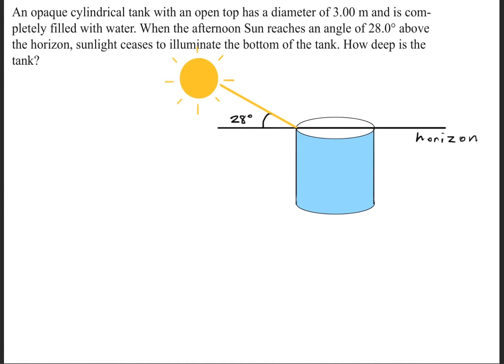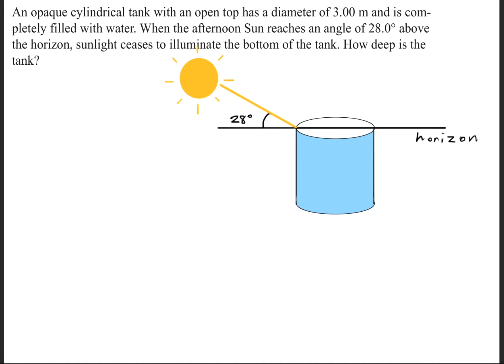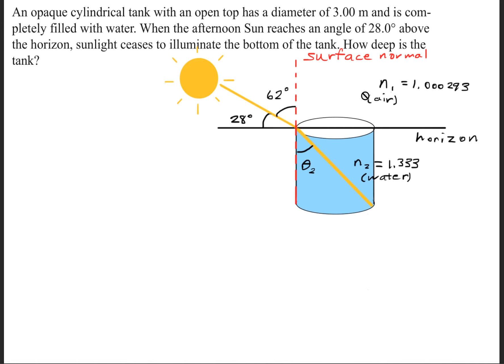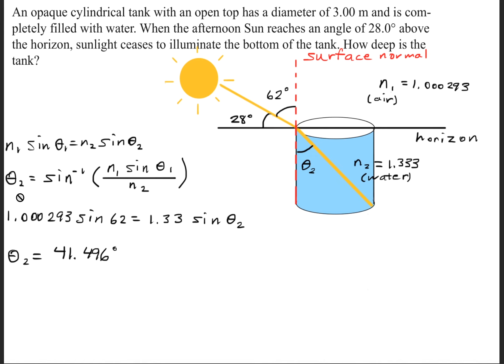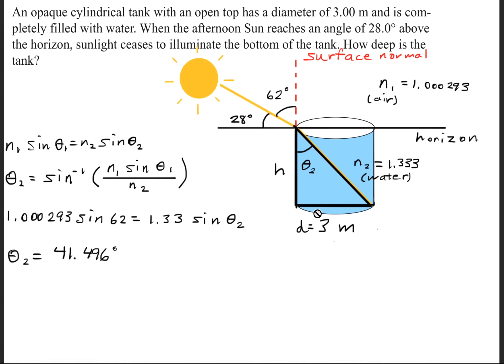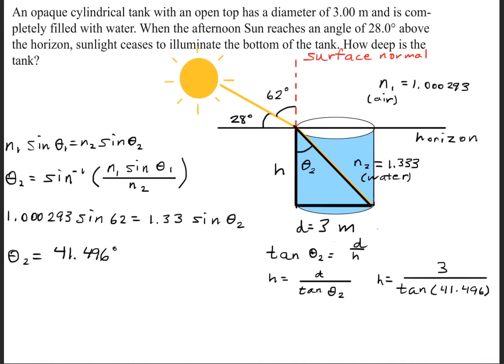An opaque cylindrical tank with an open top has a diameter of 3.00 m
An opaque cylindrical tank with an open top has a diameter of 3.00 m and is completely filled with water. When the afternoon Sun reaches an angle of 28.0° above the horizon, sunlight ceases to illuminate the bottom of the tank. How deep is the tank?